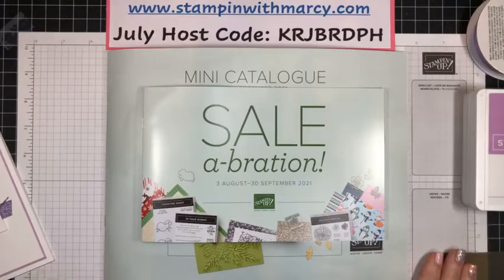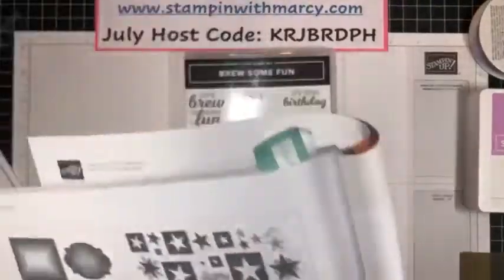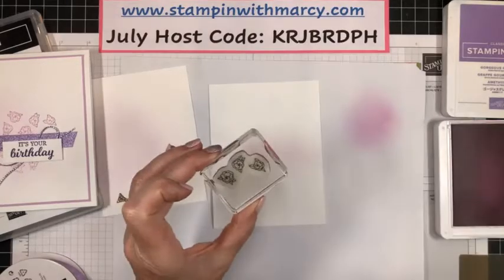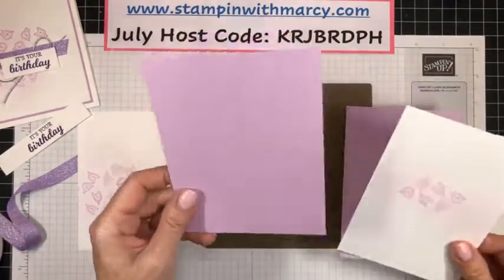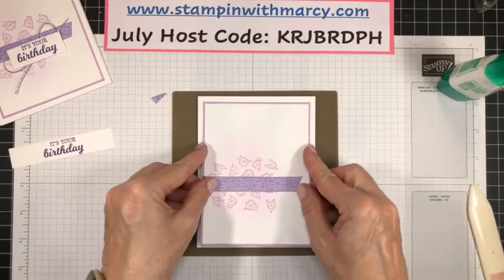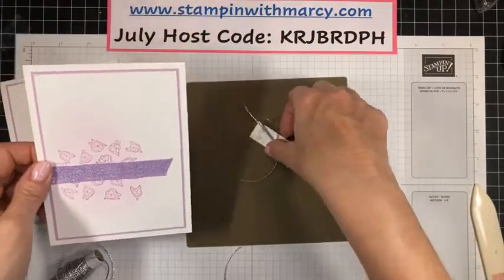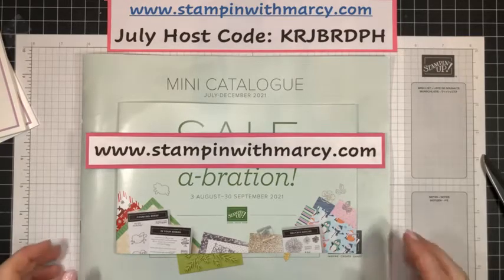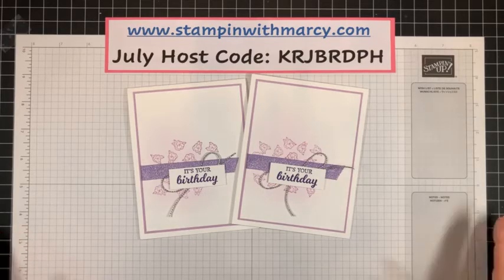Quick & Easy Birthday Card Using The Brew Some Fun Stamp Set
Today I have a fun card for you that uses products from the Stampin' Up! Annual Catalogue!
Please pop on over to my Blog for all of the measurements as well as a list of products I used to create today's card
Hugs,
Marcy Denning - Stampin' with Marcy